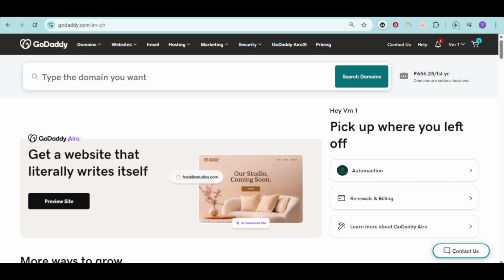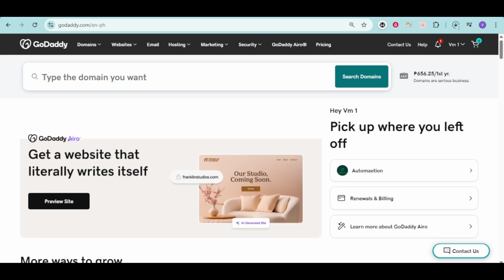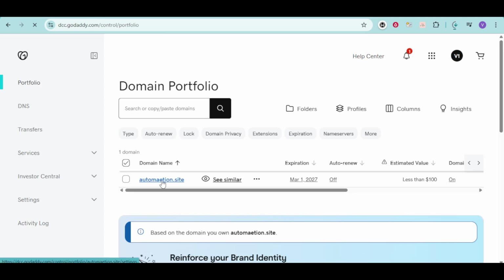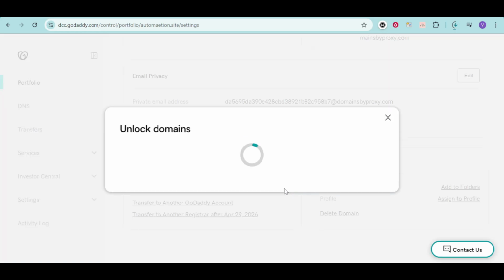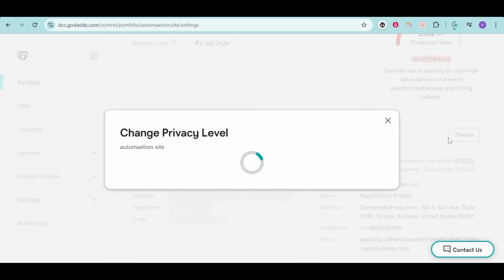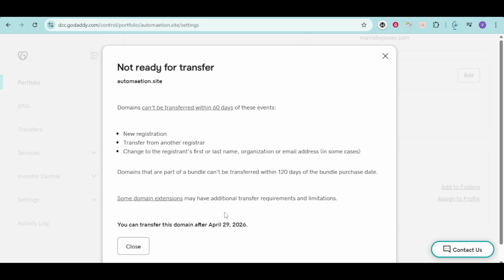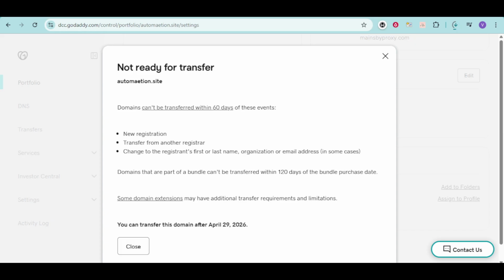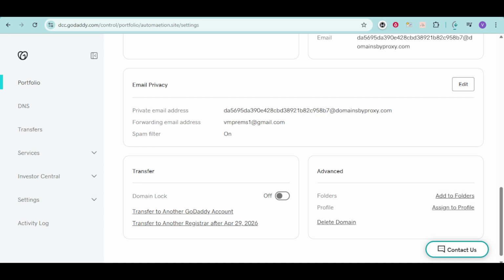How to Transfer Domain From GoDaddy to Another Registrar 2026 (Easy Steps)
In this comprehensive tutorial, we guide you through the essential steps on how to transfer your domain from GoDaddy to another registrar. Whether you’re looking for better pricing, features, or customer support, our video covers all the details needed for a seamless transition.

By watching this video, you will learn the necessary preparations before initiating the transfer, including unlocking your domain and obtaining the authorization code. Stay informed and make your domain transfer process smooth and efficient. Watch till the end to ensure a successful transfer!